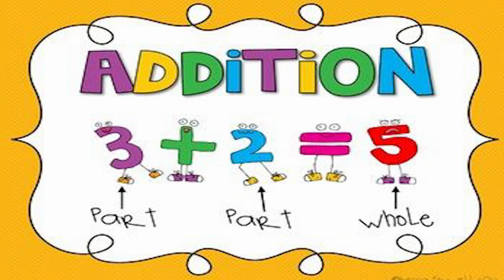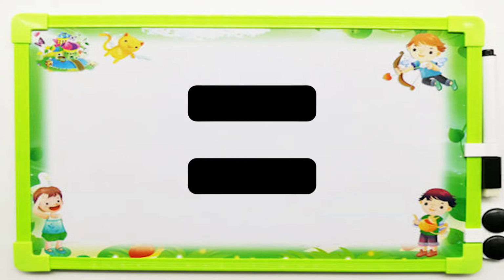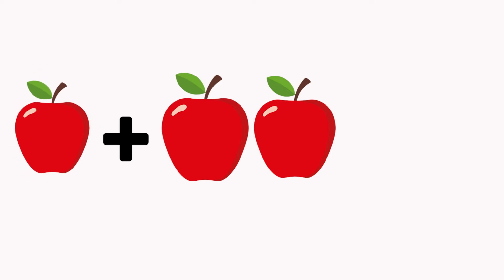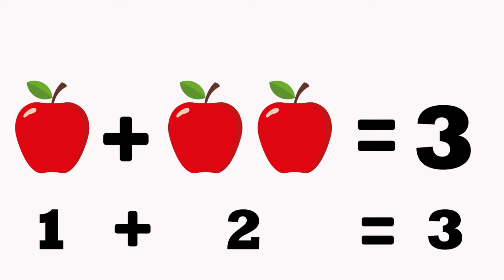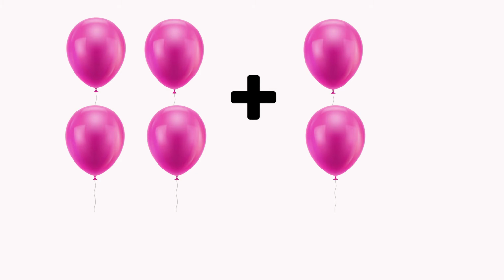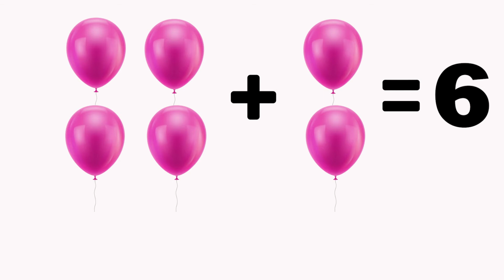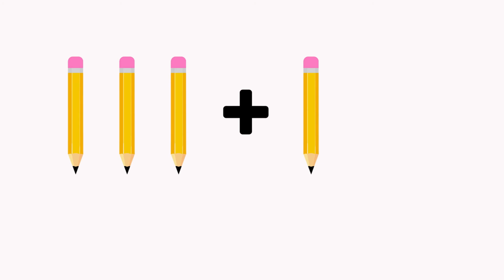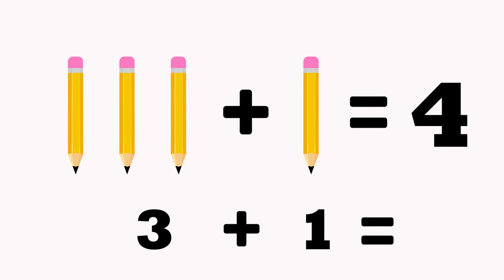Addition|Basic addition|Add for kids|Easy add for Beginners|Maths for kids|Arithmatic|Learn to add